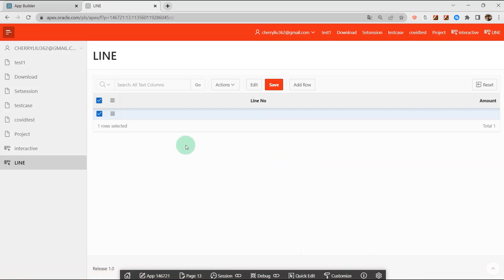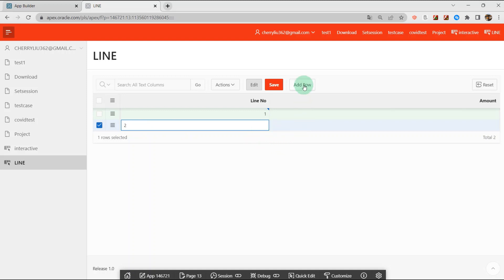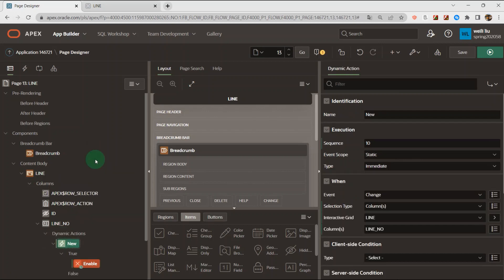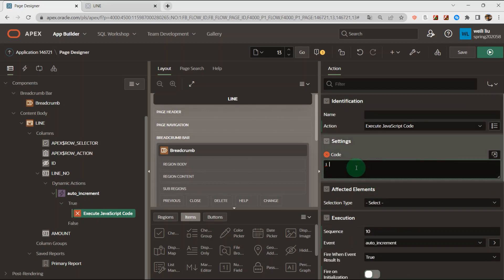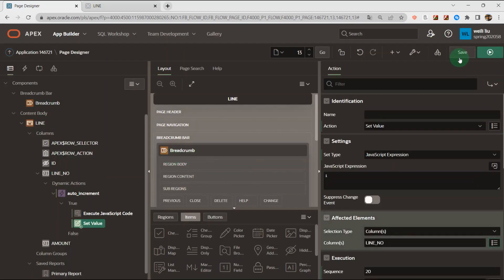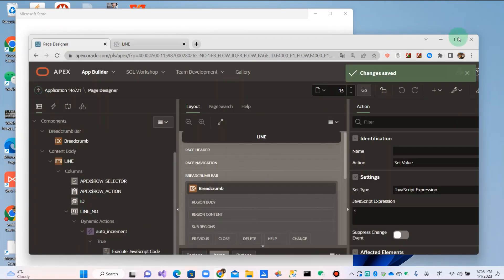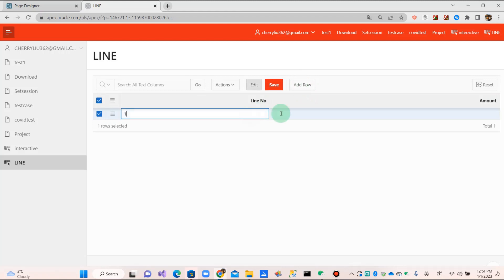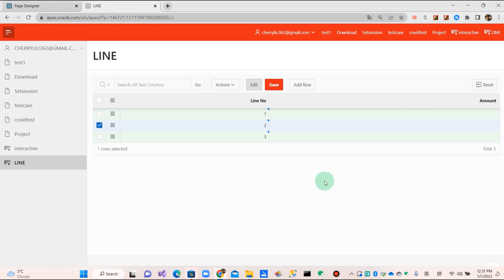How to add auto increment number on click button add row in Interactive grid in Oracle APEX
This video is about to generate increment automatically in IG in Oracle APEX